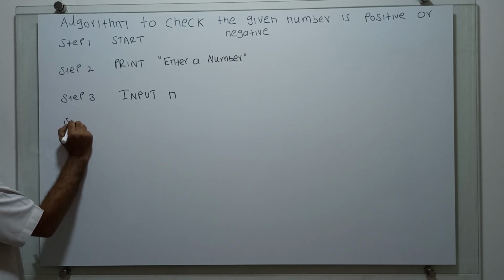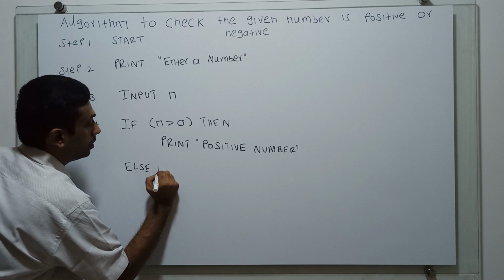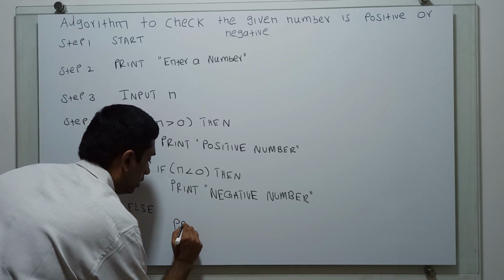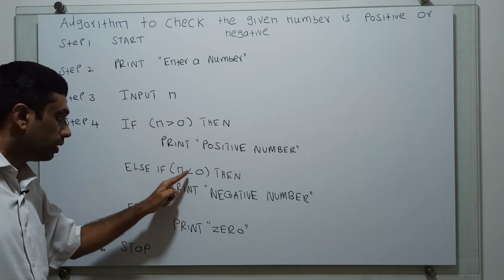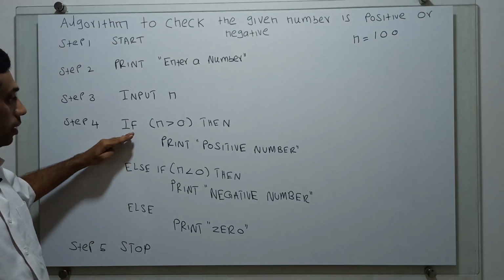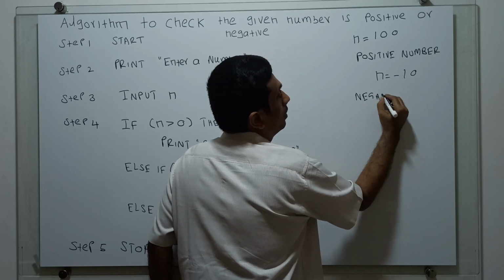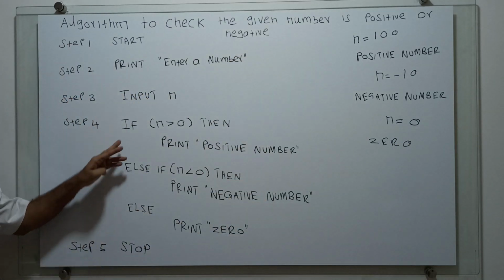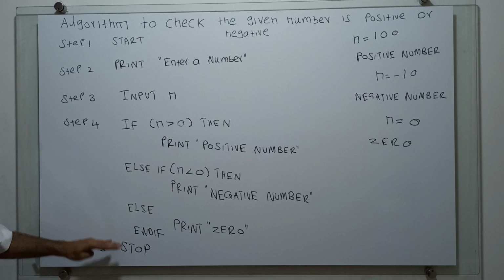Algorithm to Determine Positive or Negative Numbers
Algorithm to Check the Given Number is Positive or Negative is demonstrated step by step.
n this video, you'll learn a fundamental concept in programming: how to determine if a given number is positive or negative. I'll walk you through a simple algorithm that will enable you to quickly and easily check the sign of any number, whether you're a beginner or a seasoned developer. With clear explanations and a practical Python code example, you'll be able to understand the logic behind the algorithm and apply it to your own code. Don't miss out on this essential programming skill - watch the video now!